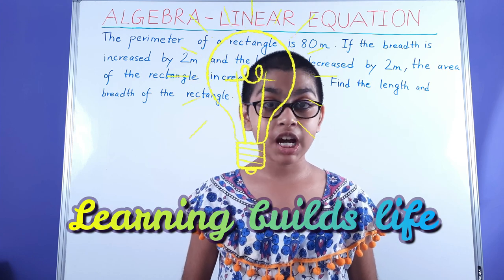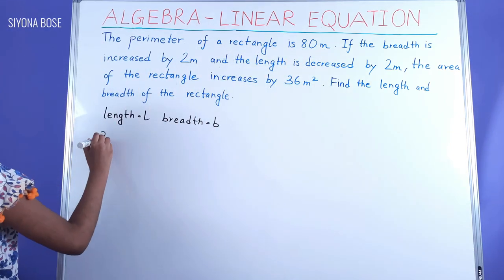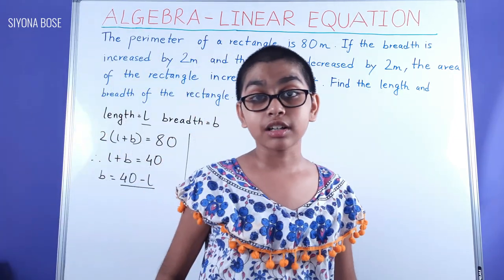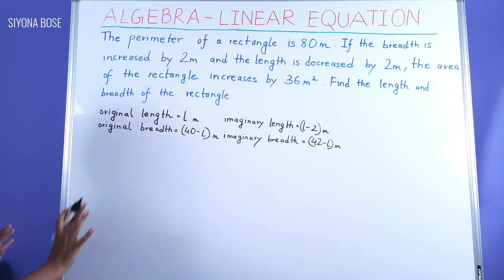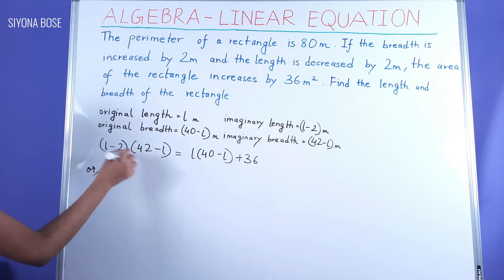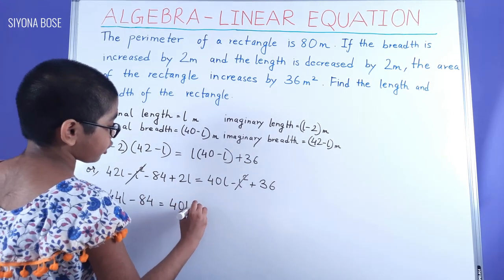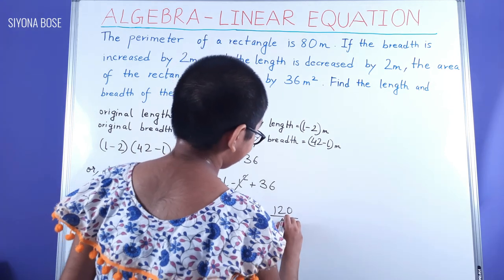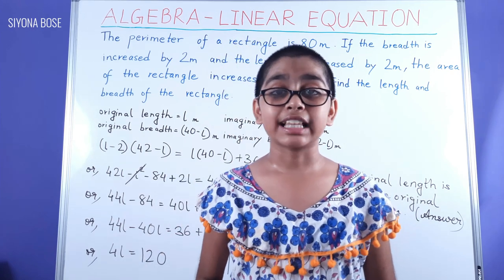Ep40 - Algebra linear equation word sum on mensuration, CESE & ICSE Class 9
Discussion on Linear Equations word problems, Class 9 standard.

Key points of this video:
🔑 Simple algebra word problems
🔑 Algebra word problems into equations
🔑 Algebra solving word problems
🔑 Algebraic equations word problems
🔑 Using algebra to solve word problems
🔑 How to make algebraic equations from word problems
🔑 Linear word problems algebra
🔑 Algebraic word problems grade 9
🔑 Linear equation word problems class 9
🔑 Algebra linear equations in two variables class 9
🔑 Linear algebra characteristic equation
🔑 What is equation in algebra
🔑 A linear equation,
🔑 Algebra forming and solving equations
🔑 How to solve a algebraic equation
🔑 Class 9 algebra linear equations in two variables
🔑 Algebra equations class 9
🔑 Mensuration sum

Summery:  Algebra linear equation word sum on mensuration, CESE & ICSE Class 9